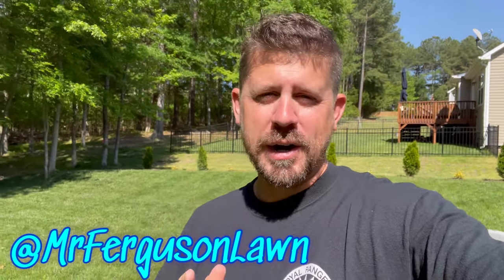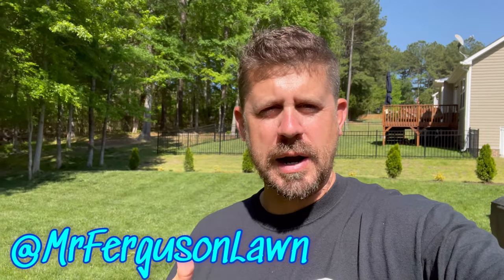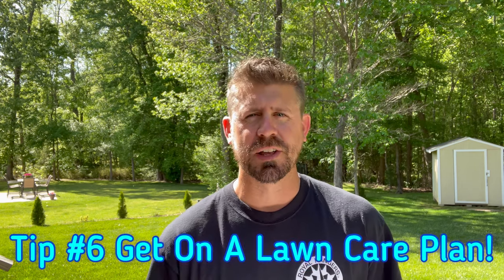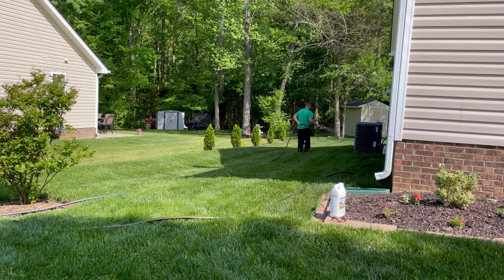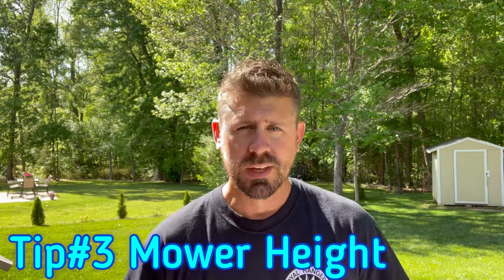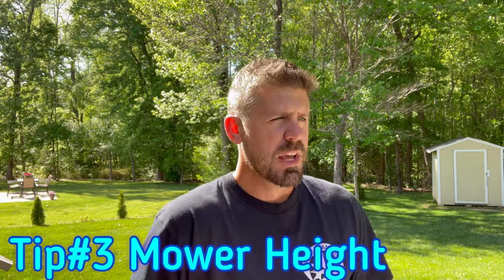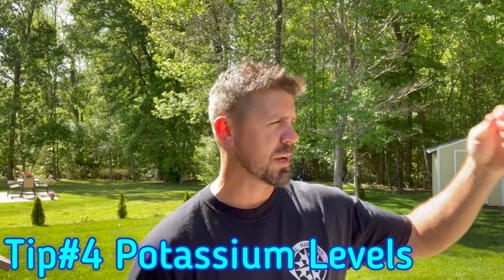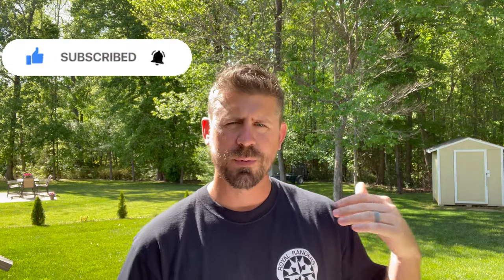5 Lawn Tips To Help YOU Survive The Summer!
My 5 summer tips to try and help you all survive the summer heat. Hope it helps you out, where you live. God bless!